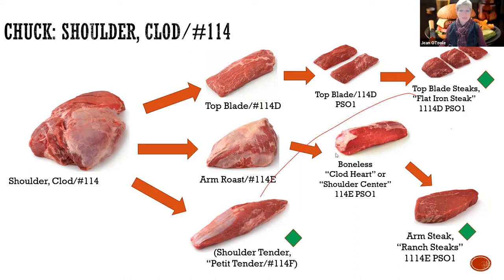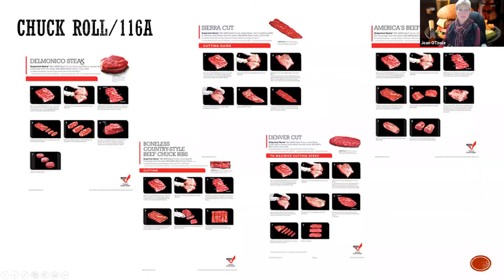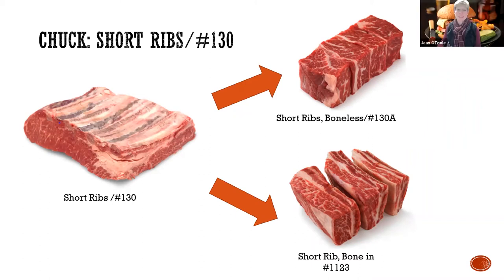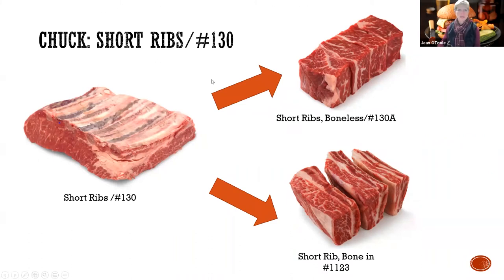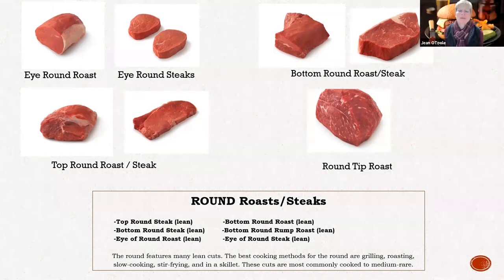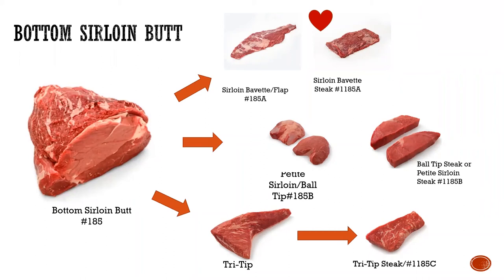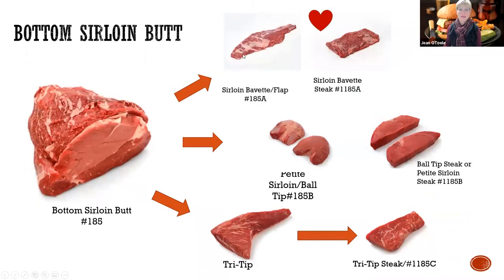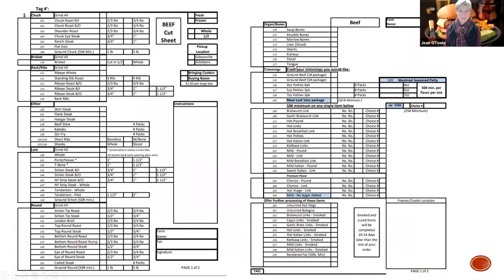Beef Cuts Webinar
Jean O'Toole, Executive Director of the New York Beef Council guides beef farmers through the beef cuts and provides information on marketing beef locally.